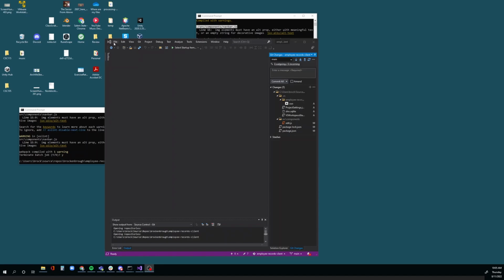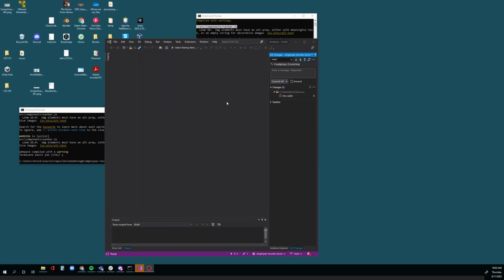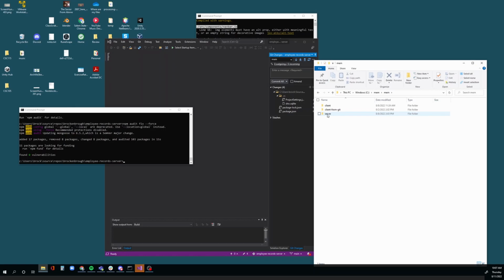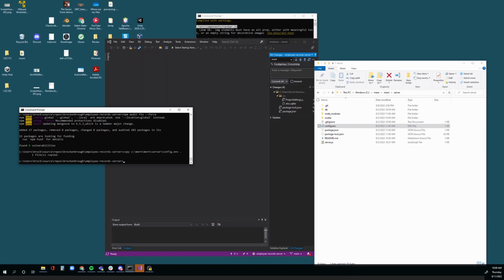GitHub - Part 5: Server Side: Pulling from GitHub to Create Local Repo on Laptop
Let's say someone on your team created a GitHub repo containing server-side code.  You want to pull the code from GitHub, create a local repository and get it running.  This video describes how to do it.